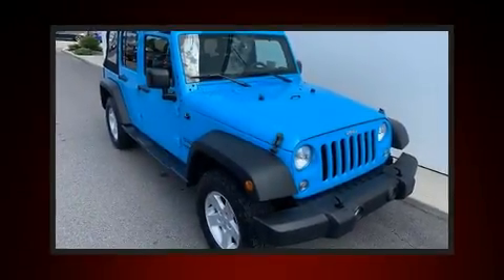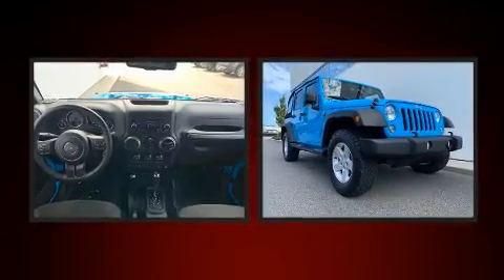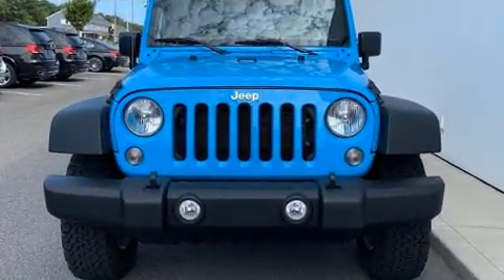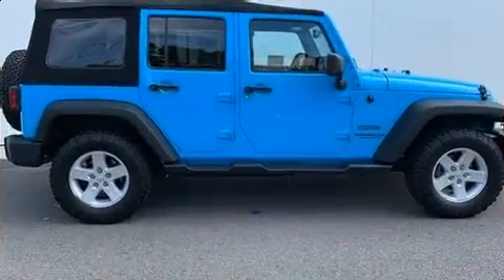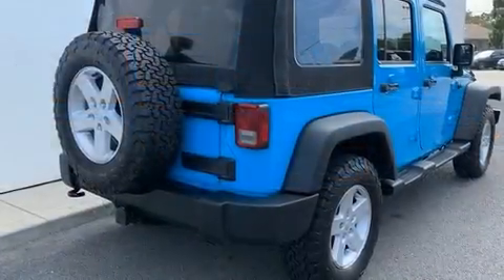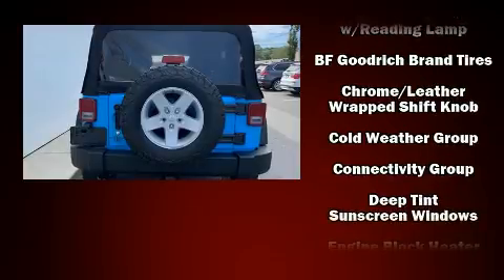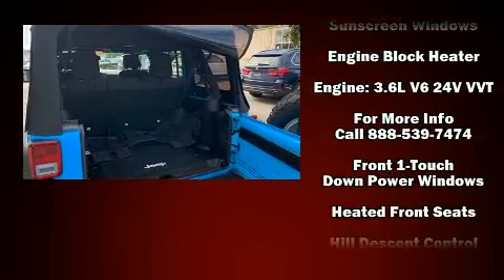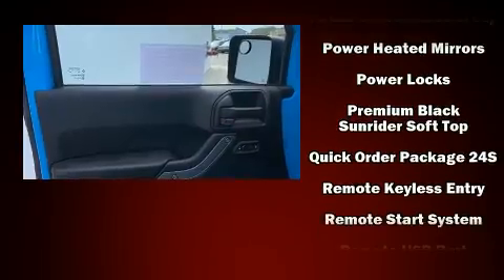2017 Jeep Wrangler JK Unlimited Sport 4x4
Come test drive this 2017 Jeep Wrangler JK Unlimited. With fewer than 25,000 miles on the odometer, this 4 door sport utility vehicle prioritizes comfort, safety and convenience. A 3.6 liter V-6 engine pairs with a sophisticated 5 speed automatic transmission, providing a smooth and predictable driving experience. Four wheel drive allows you to go places you've only imagined. Top features include front fog lights, a tachometer, heated seats, tilt steering wheel, skid plates, remote keyless entry, cruise control, and air conditioning. Safety equipment has been integrated throughout, including: dual front impact airbags, integrated roll-over protection, traction control, brake assist, ignition disabling, and 4 wheel disc brakes with ABS. For added security, dynamic Stability Control supplements the drivetrain. We pride ourselves in the quality that we offer on all of our vehicles. Stop by our dealership or give us a call for more information.